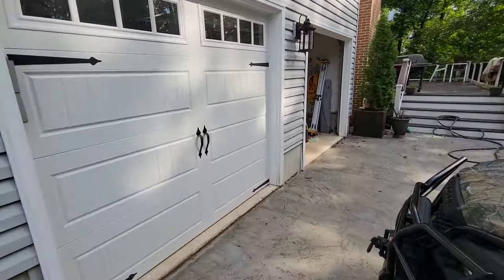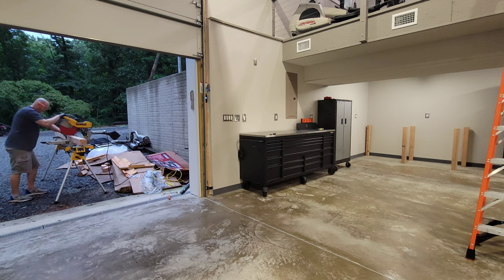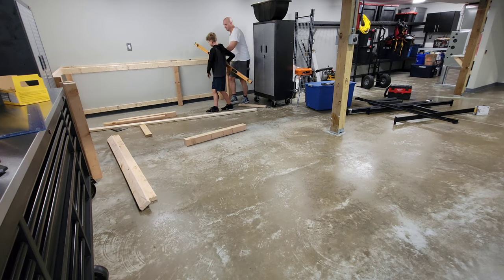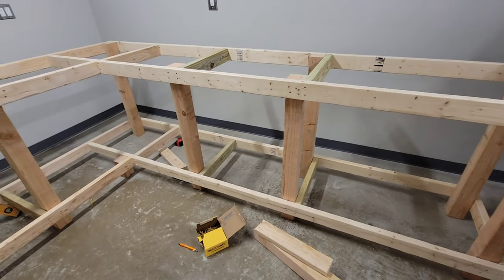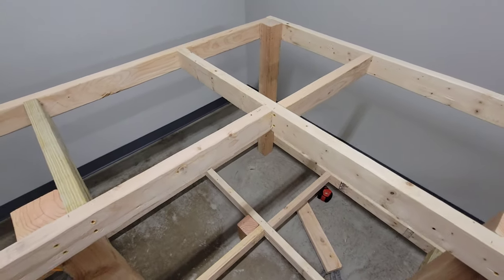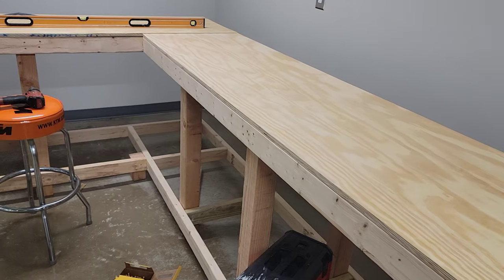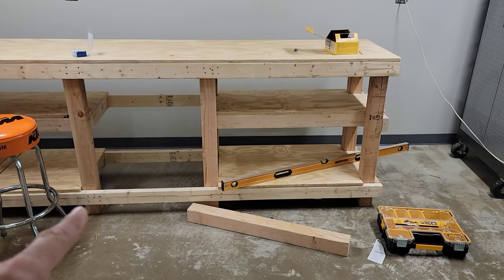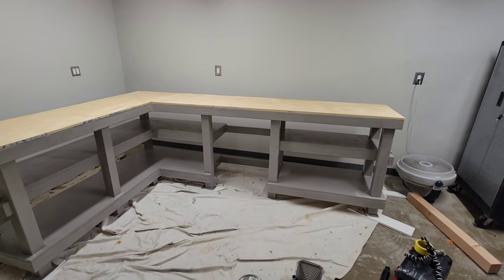Building a custom corner workbench for my dream garage!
I walk you through the construction of a wooden workbench in my dream garage using leftover materials along with some new wood.
I don't use any fancy methods like Kreg Jigs or other hidden fasteners, just a basic wooden frame fastened with 3 inch deck screws.
I used leftover Ballixstix squire on the work top- Ballistix is intended for concrete,  but works on wood and creates a chemical resistant layer, more durable than polyurethane. Check out @meghanssupplydesign6872 for info about Ballistixs.
At the end I discuss some of the design rationale as well as some of the other garage storage solutions I'm using.

There are no paid endorsements in this video but I will say I'm also a big fan of @speedfabrication  and the drill/tool holders they make, and I love both my Husky cabinets/tool box as well as the old Gladiator storage cabinets I've had for years